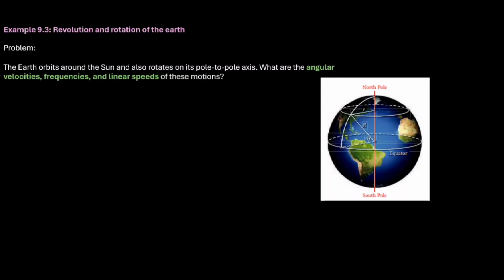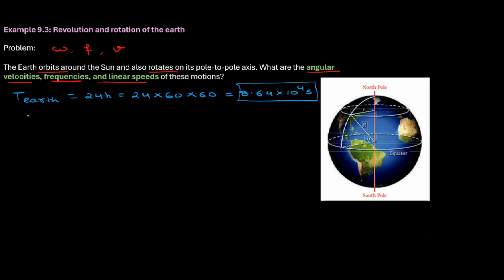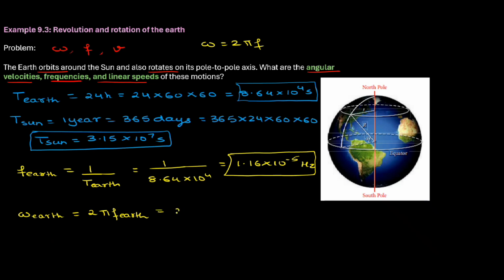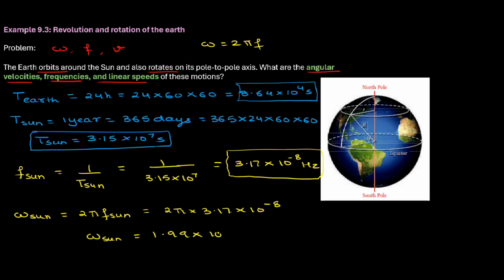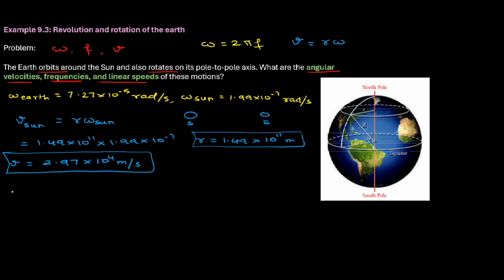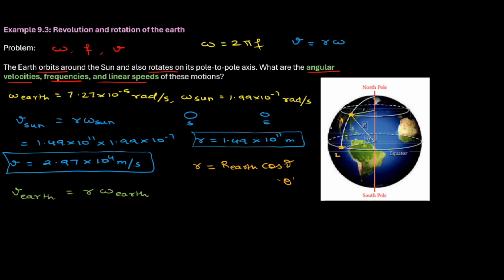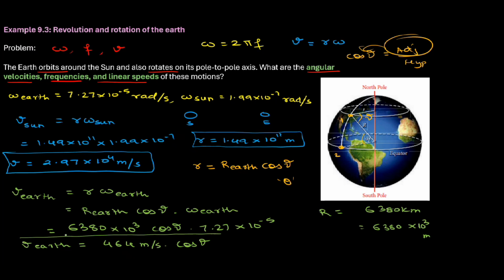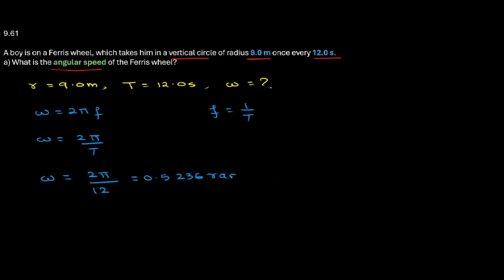Grade 11: (Q 5): Example 9.3 and Q 61.a.